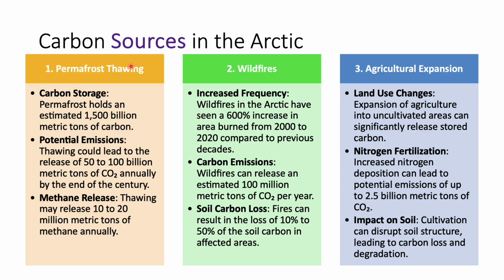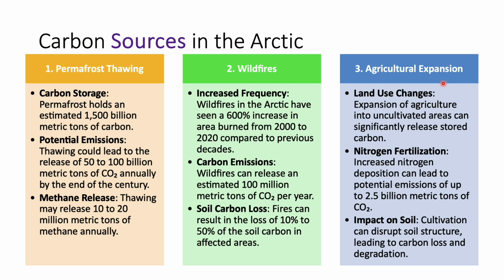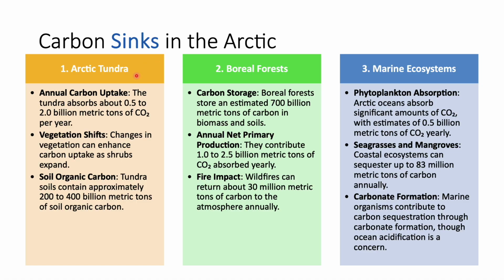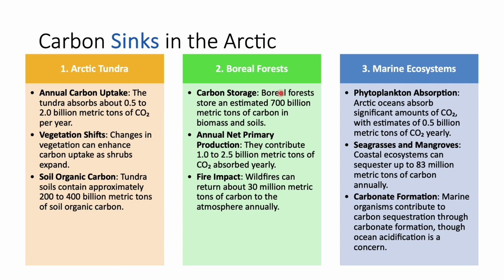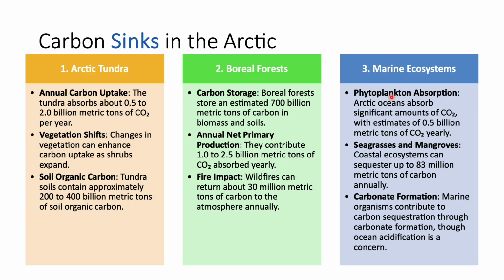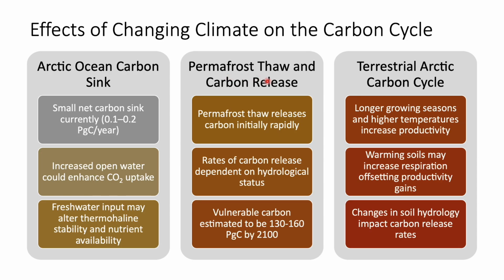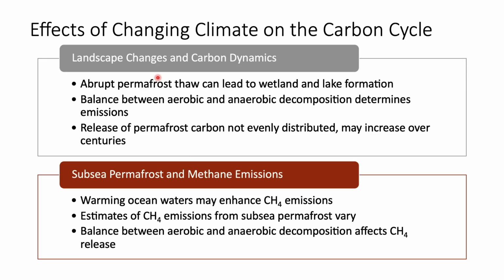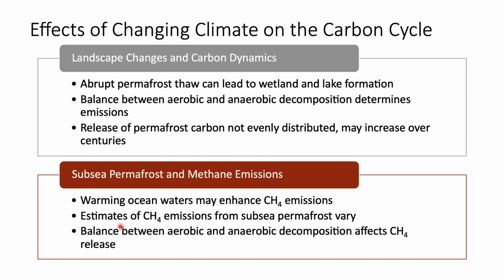M21 C-Carbon cycle and arctic-Part-3